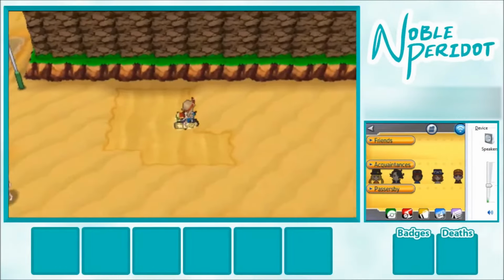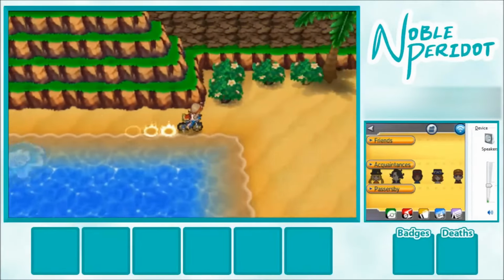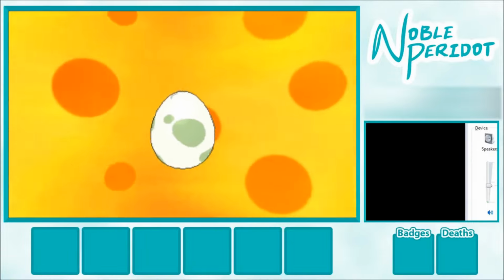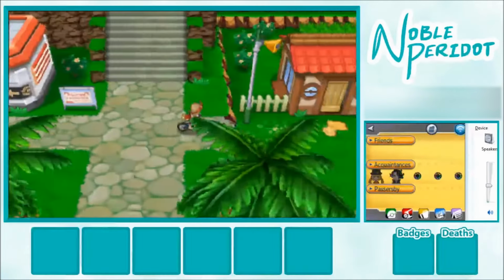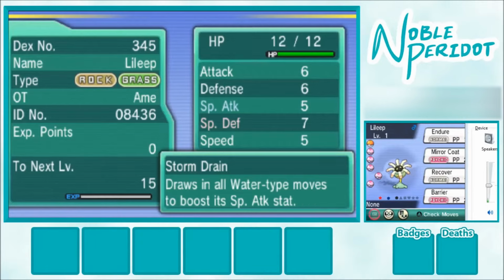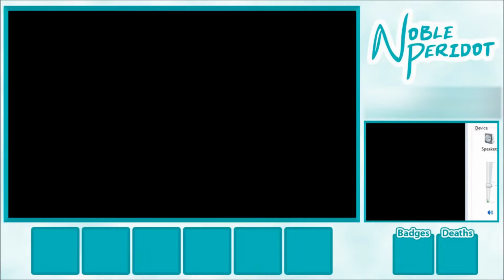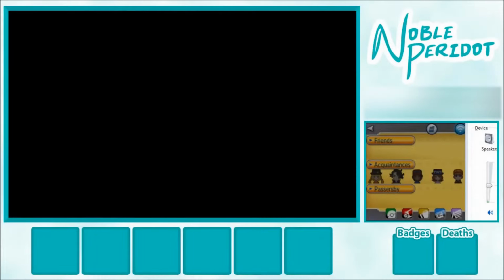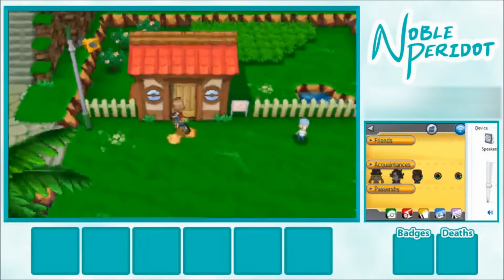(Re-Hatch) Shiny Lileep - Pokemon Omega Ruby - Masuda Method - 654 eggs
Shiny hatches at 1:50 - This is a re-hatch!

I forgot to minimize the sound when recording but I finally hatch my second lileep after 654 eggs. It looks like all that work paid off.